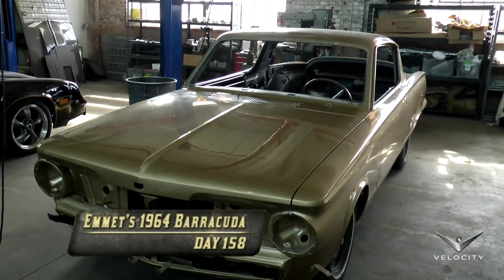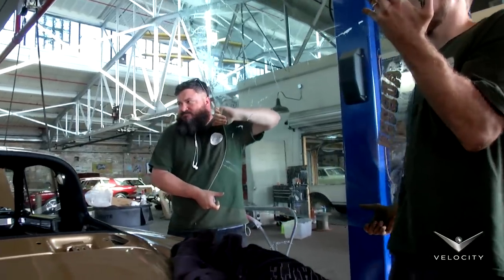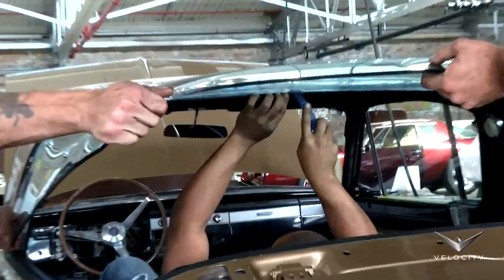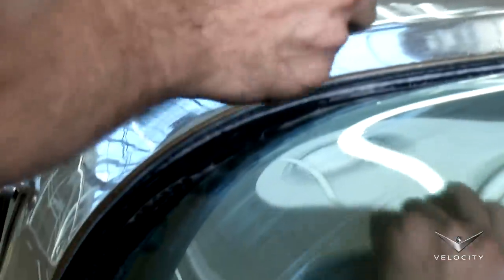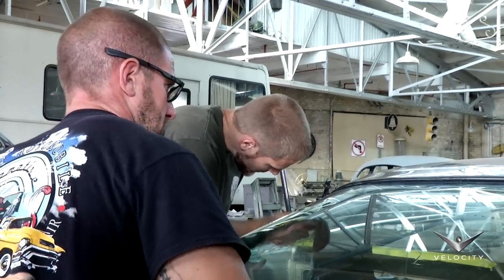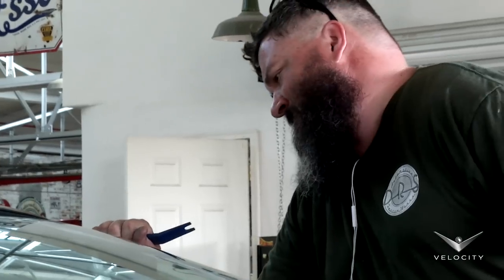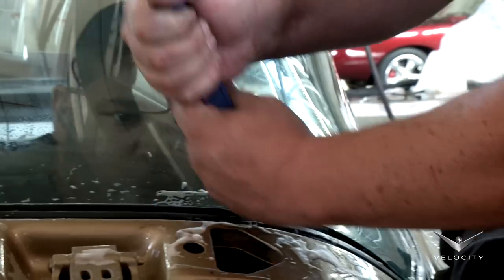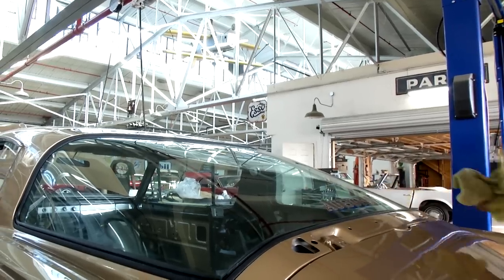Don't Drop the Irreplaceable Barracuda Back Glass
Spencer, Dale and Johnny are tasked with putting a rare, curved piece of back glass into a Barracuda.

Catch FANTOMWORKS Wednesdays at 9/8c on Velocity!